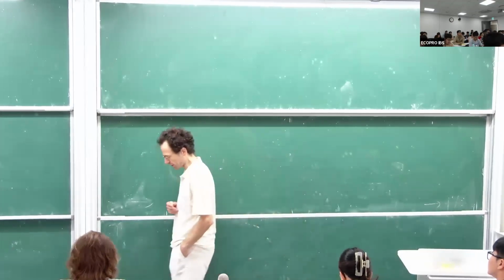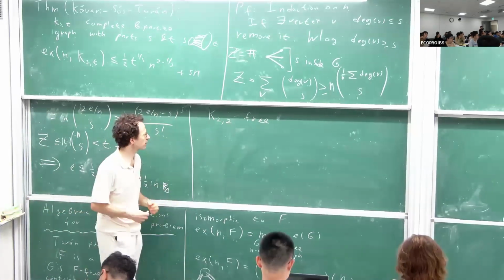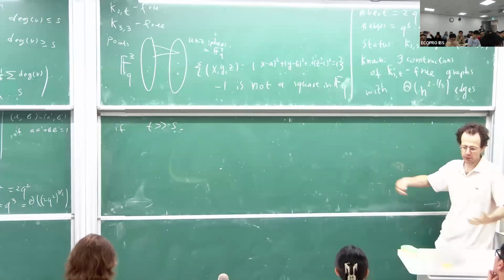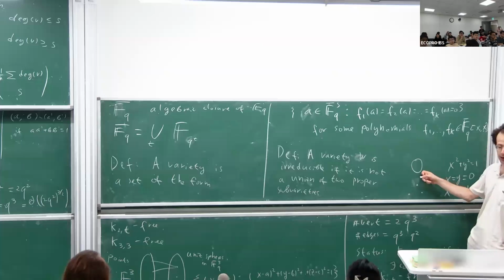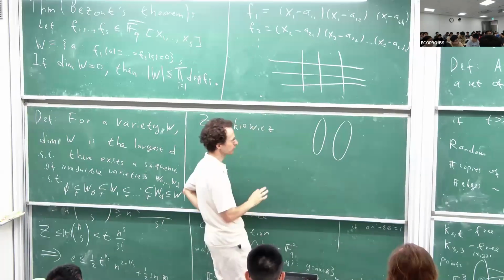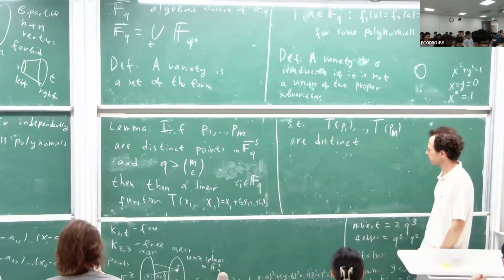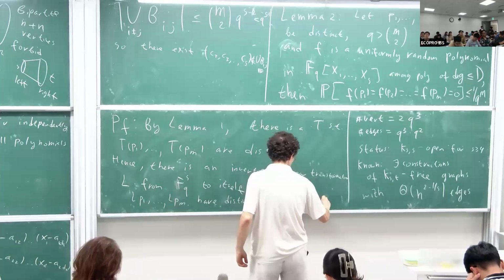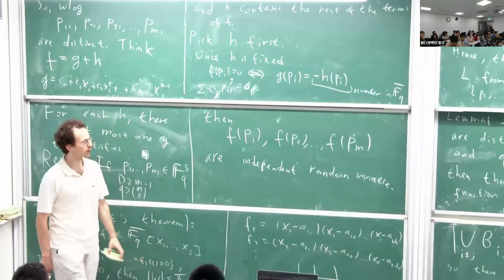24.07.31, Boris Bukh, Algebraic methods in combinatorics: day 3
IBS ECOPRO Summer School

Boris Bukh, Algebraic methods in combinatorics: day 3
July 31 2024, Wednessday @ 10:00AM - 11:30AM KST

SPEAKER
Boris Bukh
Carnegie Mellon University

The aim of this lecture series is to introduce algebraic proof techniques in extremal combinatorics. Three main topics will be covered: polynomial interpolation, slice rank and algebraic geometry constructions. Depending on pacing and audience's wishes, towards the end, we might discuss other recent topics of interest.